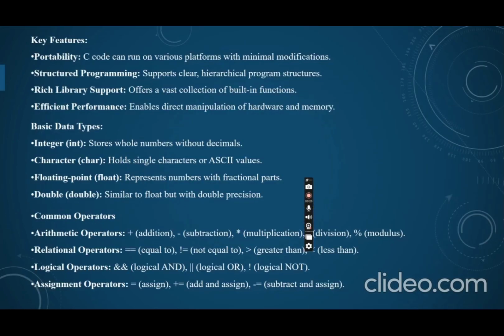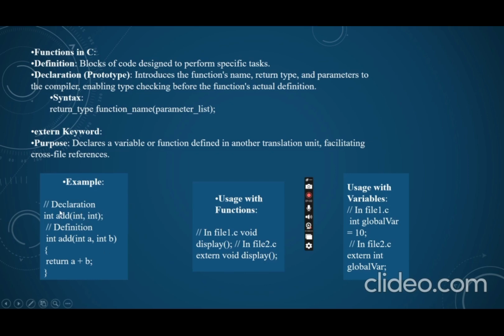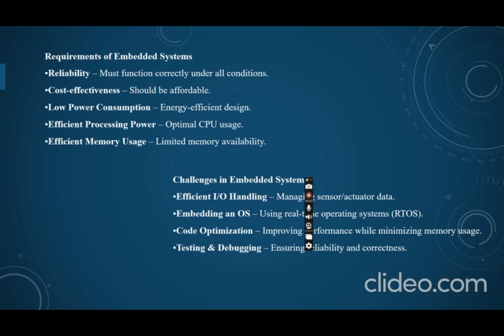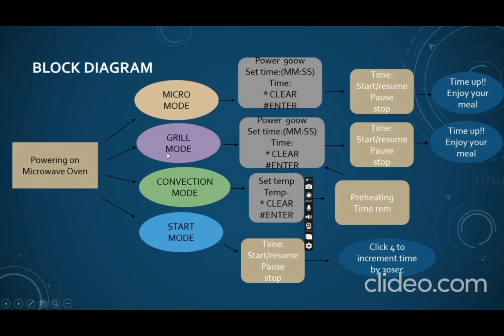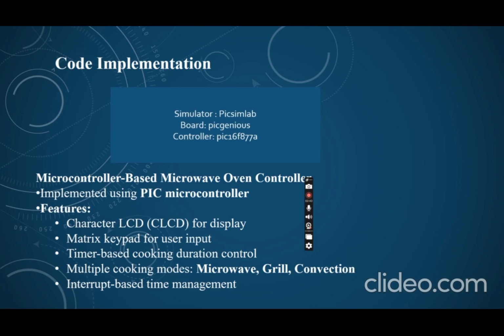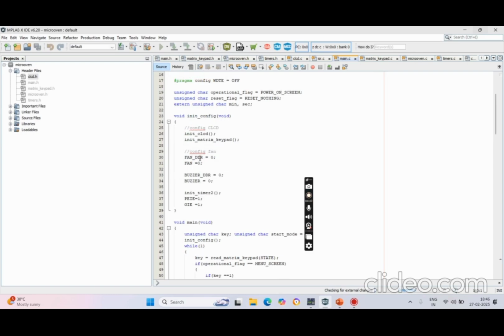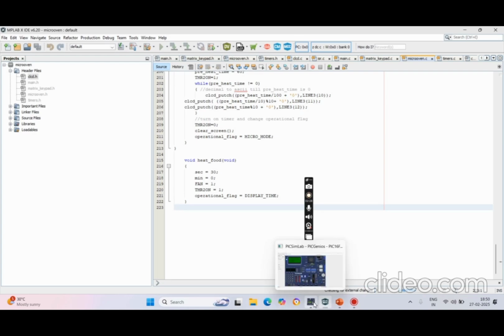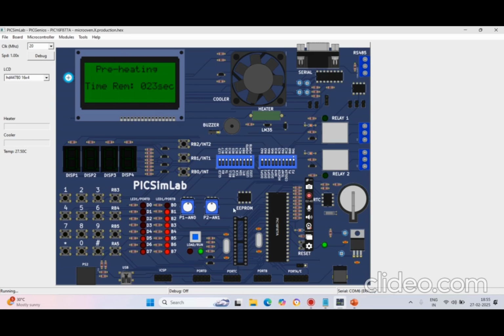Emertxe Internship in Embedded system (microwave oven)